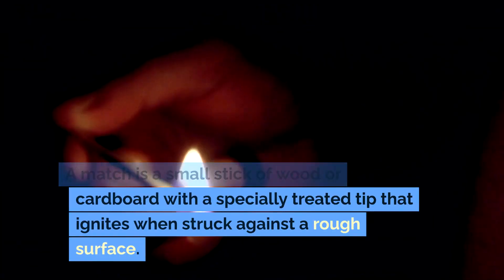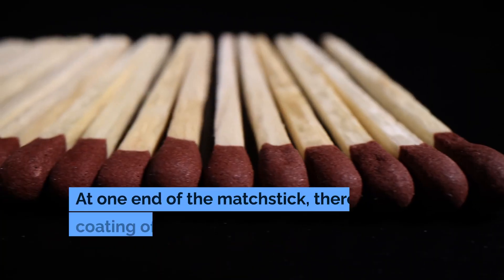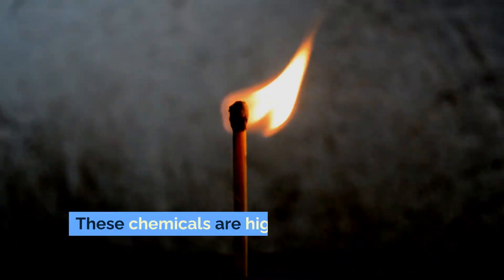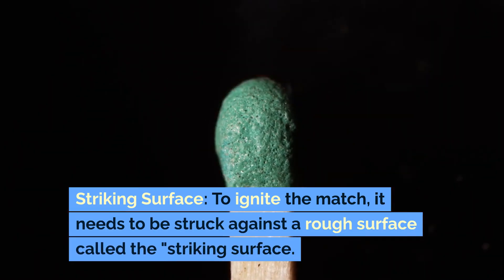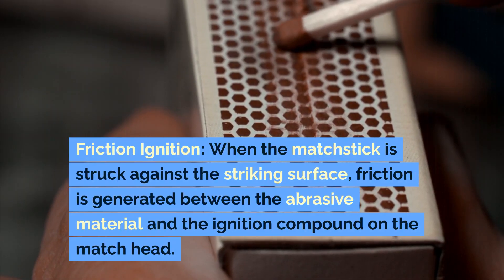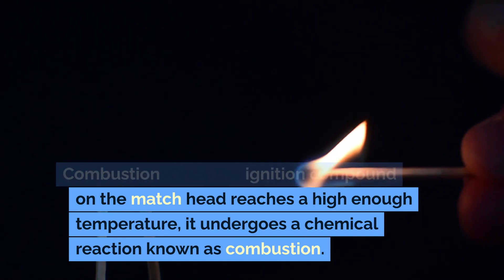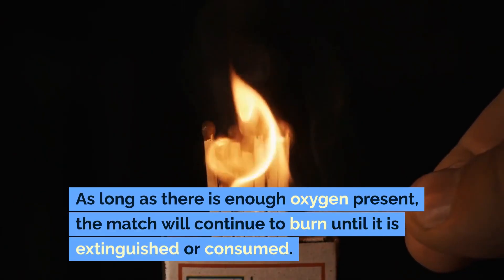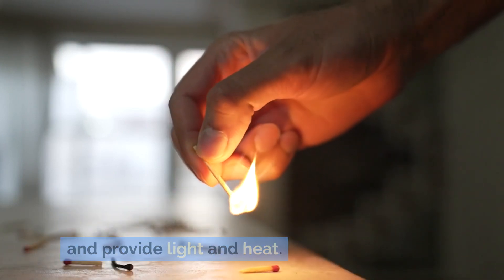How Does A MATCHSTICK Work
A match is a small stick of wood or cardboard with a specially treated tip that ignites when struck against a rough surface. Here's how a match works:

    Matchstick Composition: The matchstick consists of a small wooden or cardboard stick, typically about 2 to 3 inches (5 to 7.5 centimeters) long. At one end of the matchstick, there is a coating of ignition material, often called the "match head."

    Match Head Composition: The match head is composed of several key components:
        Ignition Compound: The main component of the match head is an ignition compound, usually containing potassium chlorate or potassium perchlorate. These chemicals are highly reactive and easily combustible.
        Binder: The ignition compound is mixed with a binder, such as glue or resin, to hold it together and adhere it to the matchstick.
        Sulfur: Sulfur is often added to the match head to aid ignition and sustain combustion once the match is lit.

    Striking Surface: To ignite the match, it needs to be struck against a rough surface called the "striking surface." The striking surface is usually located on the side of the matchbox or matchbook and is coated with an abrasive material, such as powdered glass or phosphorus sesquisulfide.

    Friction Ignition: When the matchstick is struck against the striking surface, friction is generated between the abrasive material and the ignition compound on the match head. This friction generates heat, which initiates the combustion of the ignition compound.

    Combustion: Once the ignition compound on the match head reaches a high enough temperature, it undergoes a chemical reaction known as combustion. This reaction produces flames and releases heat, light, and smoke.

    Sustained Combustion: The sulfur in the match head helps sustain the combustion process by providing additional fuel. As long as there is enough oxygen present, the match will continue to burn until it is extinguished or consumed.

    Safety Features: Modern safety matches often include additional safety features to prevent accidental ignition. These may include coatings on the striking surface that require friction against a specific type of material, such as the striking strip on the matchbox, to ignite.

Overall, a match works by initiating a chemical reaction through friction between the match head and the striking surface. This reaction produces flames and sustains combustion, allowing the match to burn and provide light and heat.